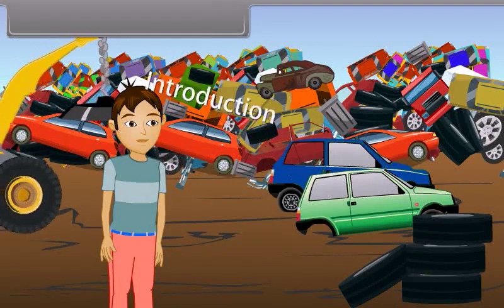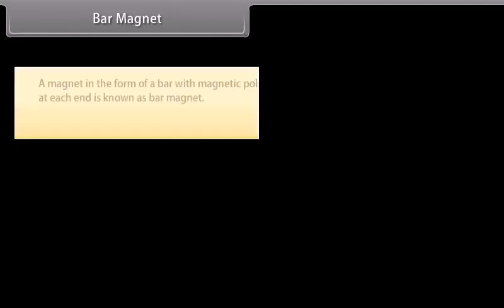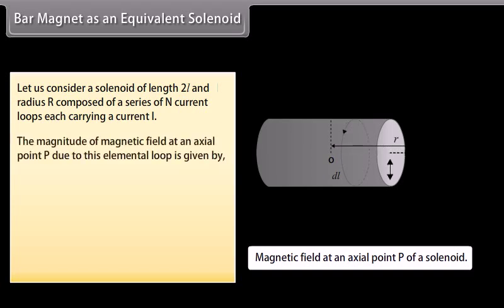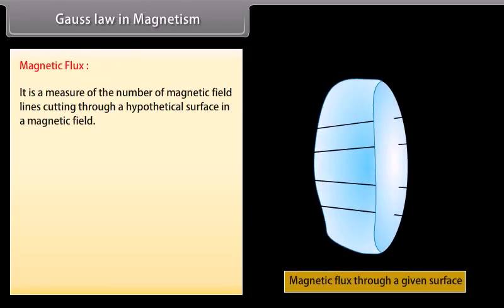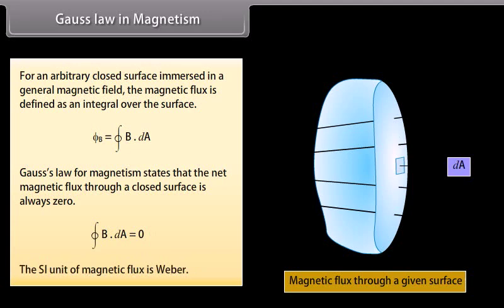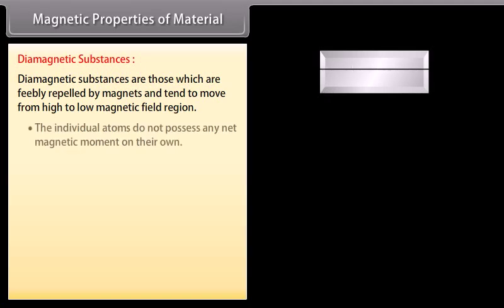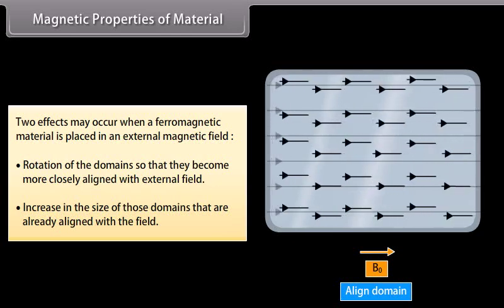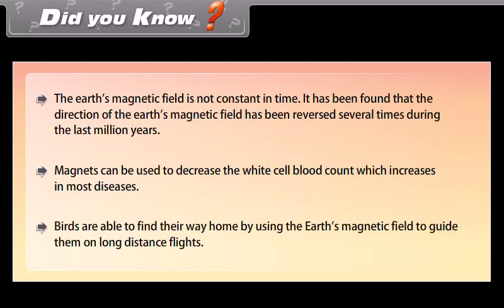class 12 physics ch 5 Magnetism and Matter